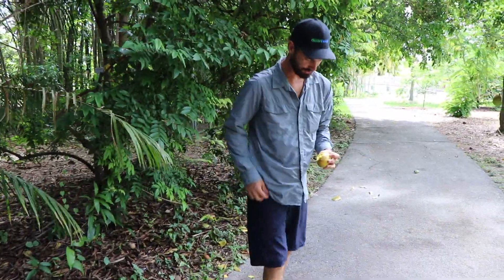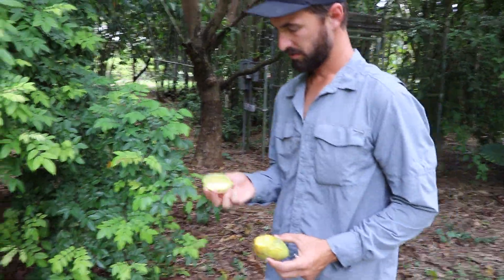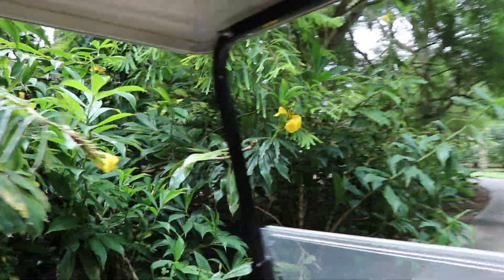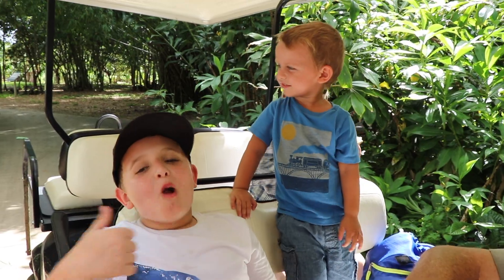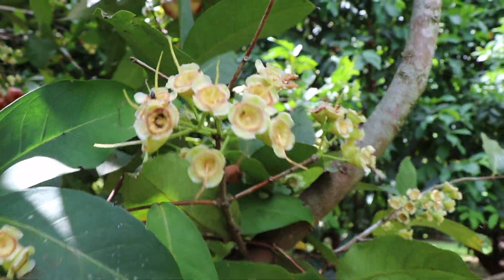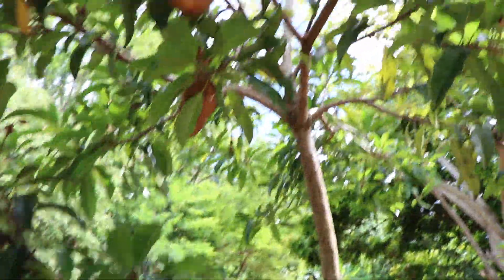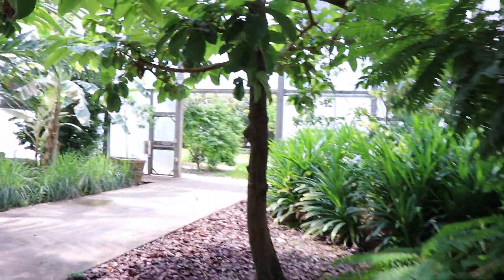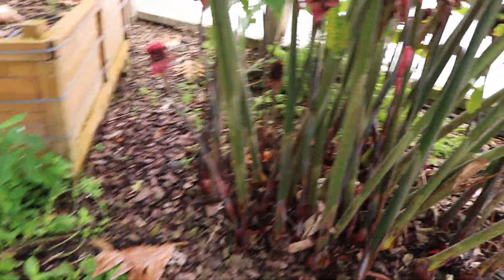Breadfruit & Camoflauge Bananas @ Fruit & Spice Park, Part 2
(Part 2 of 3)  We take you to one of our favorite places, the historic & amazing Fruit & Spice Park in Homestead, FL.  This impressive display of large tropical fruits is a sight to behold, so until you can come visit in person- let's take you on a virtual trip to learn about the diversity of edible species at this 40acre park in their full glory.   Joining all of us on this trip is our fruit hunting YouTuber friend, Matt Reece, along with his wife, Julie & his son Owen.  You can find the whole family over at his channel: What's Ripening?

We are experimenting with many of these different fruits at our farm, 30 miles north of Tampa & have also installed many trees for our clients in the surrounding area.  To learn about our services and nursery inventory, you can find that

Hand Pruners are quite handy at times!